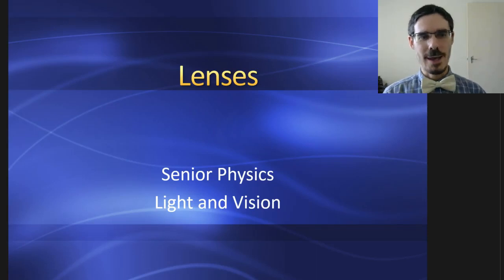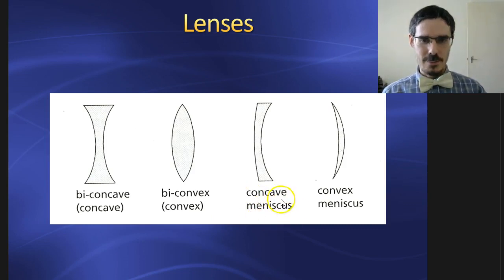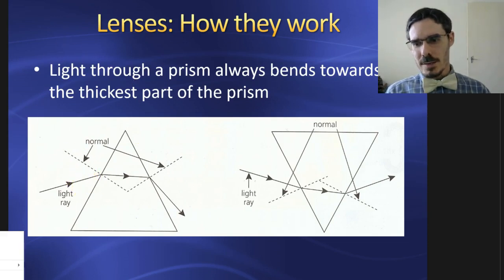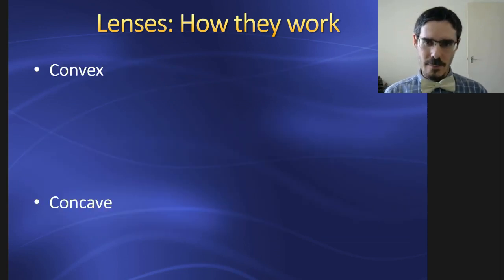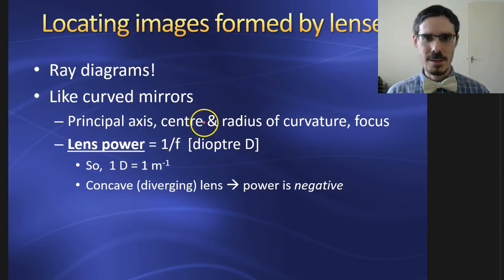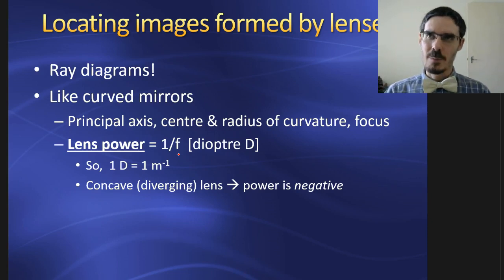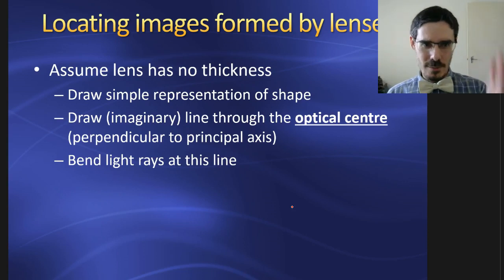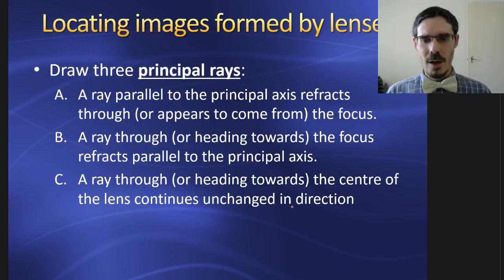2 4a Ray diagram lens 0 intro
Intro to using ray diagrams for lenses